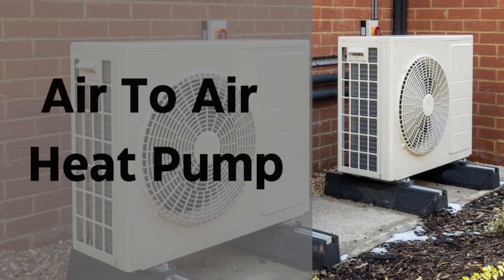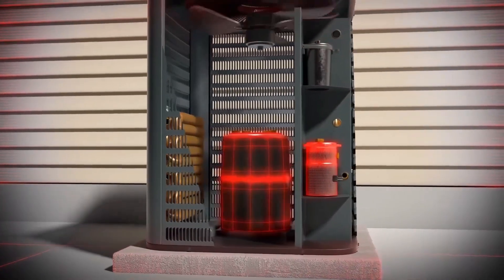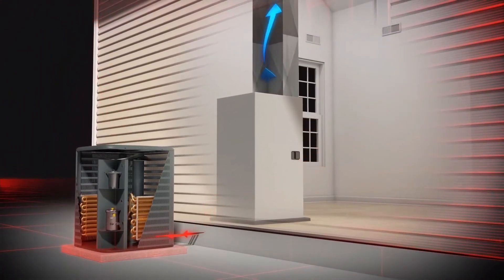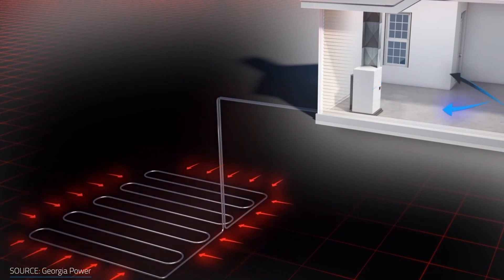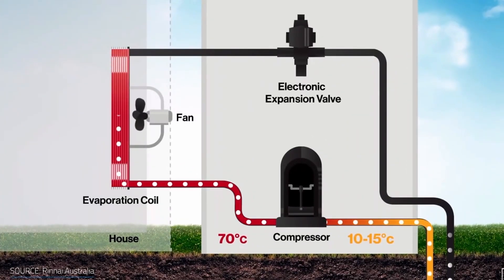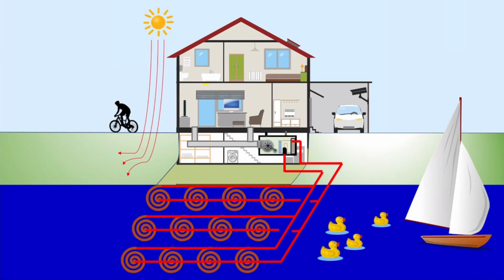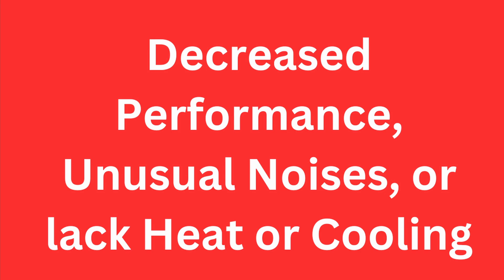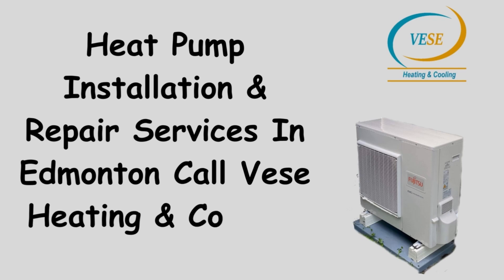Types Of Heat Pumps on The Market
Despite the fact all heat pumps are extremely efficient at moving cold or warm air throughout your home in Edmonton, you might be surprised to learn there are several different types of heat pumps.

Types of heat pumps:

Air-to-Air Heat Pumps: Heat or cold is transferred from the outside air to the air inside your home, raising or reducing the temperature in each room. This warm air enters your home through a series of fan coil units, or ‘blowers’. Air-to-air heat pumps have very similar principles to regular air conditioners.
Ground Source Heat Pumps: Ground source heat pumps utilize the constant temperature of the earth to provide heating and cooling for homes. These systems transfer heat to or from the ground through a heat pump, making them an efficient and sustainable option for HVAC.
Water Source Heat Pumps: These heat pumps can only be used if you have water near your home (for example a river or lake). This kind of heat pump uses loops engulfed in water to conduct energy transfer, heat rejection during the summer, and heat absorption during the winter.